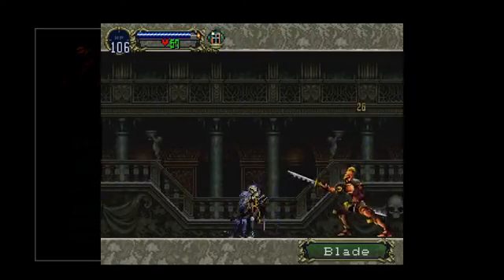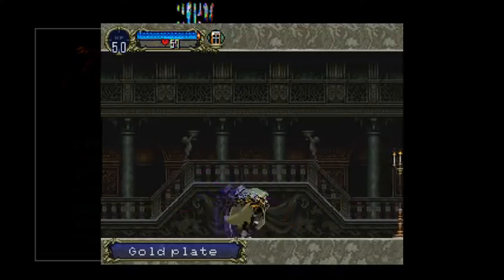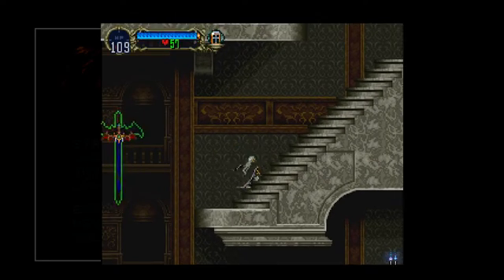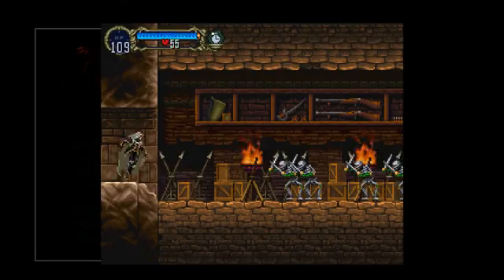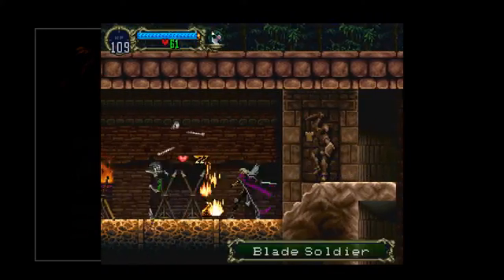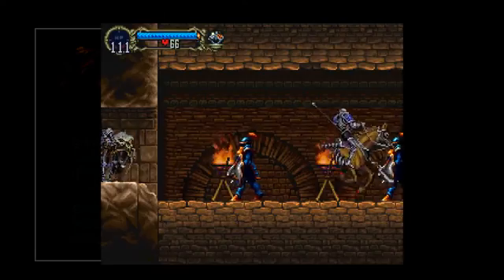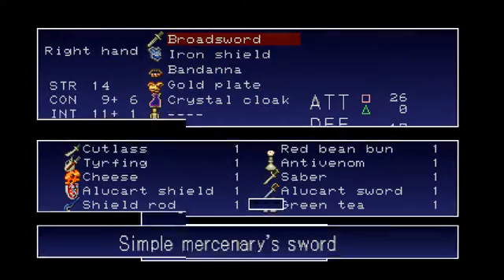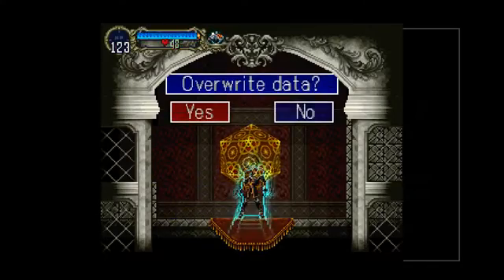Close Playing Symphony of the Night: Episode 2